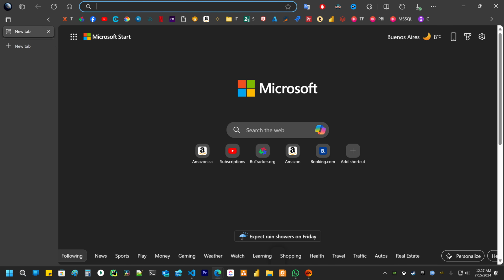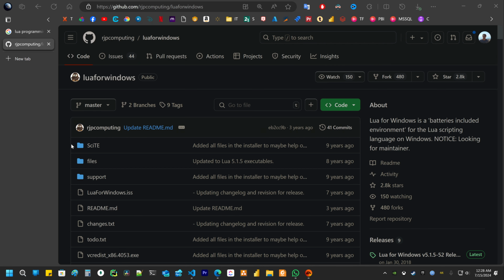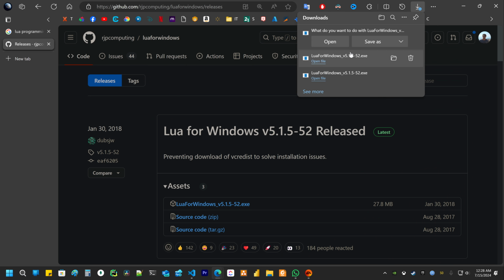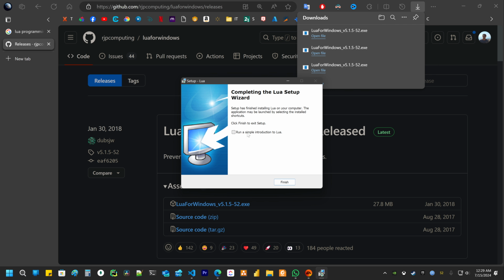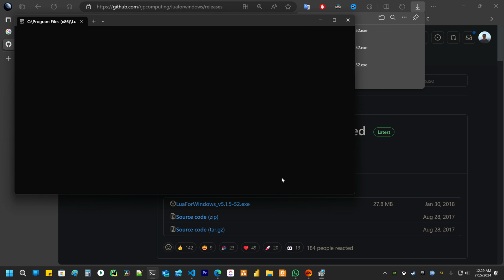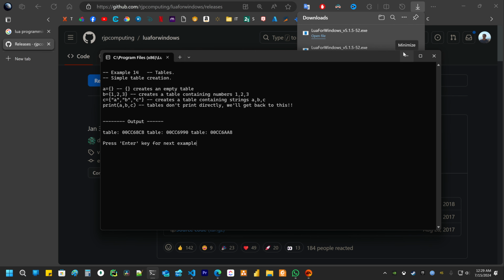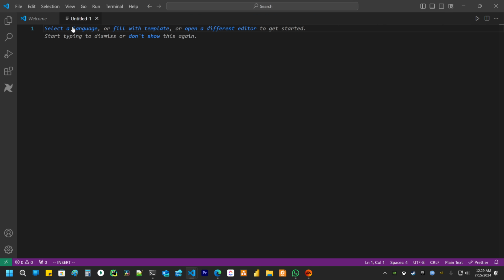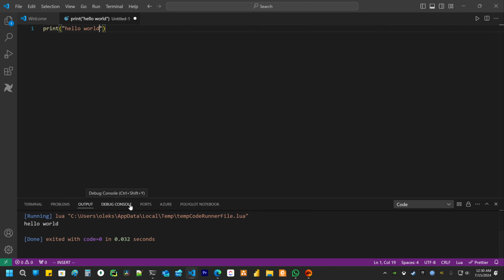How to Install Lua on Windows 10 / 11 (2026)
Learn how to easily install Lua on your Windows 10 or 11 operating system in 2024 with this step-by-step tutorial. Whether you are new to Lua programming or looking to update your skills, this guide will walk you through the installation process. Follow along and start coding with Lua on your Windows computer today!